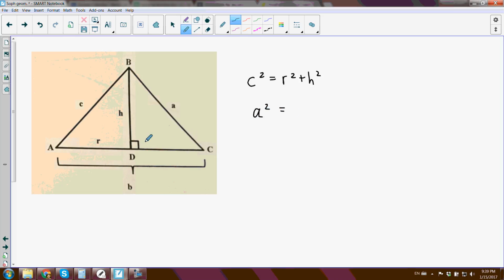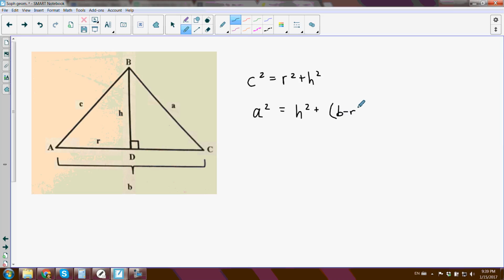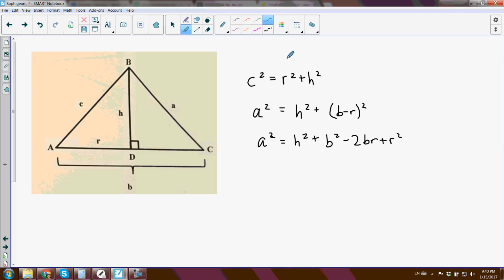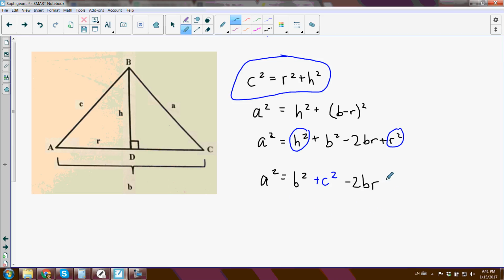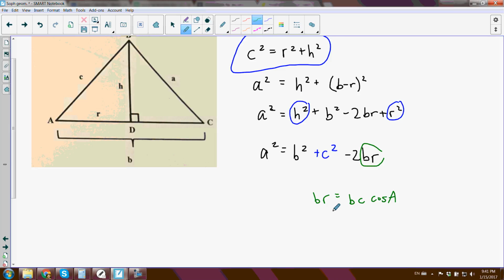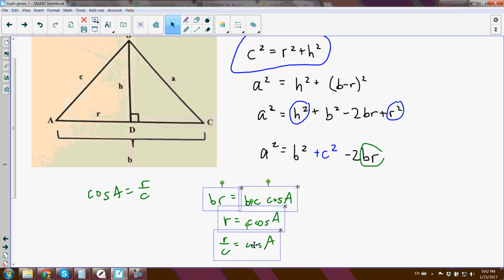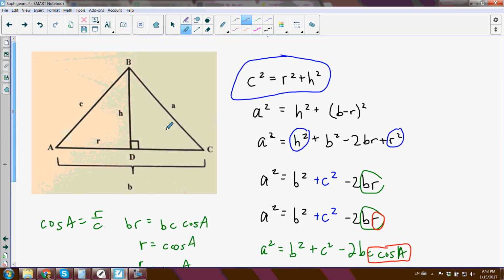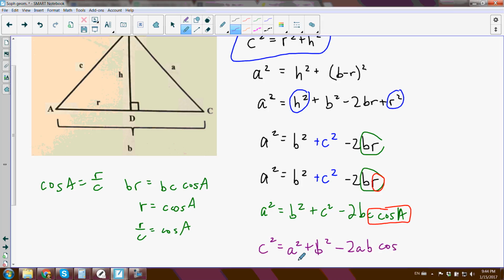proof of Law of Cosines